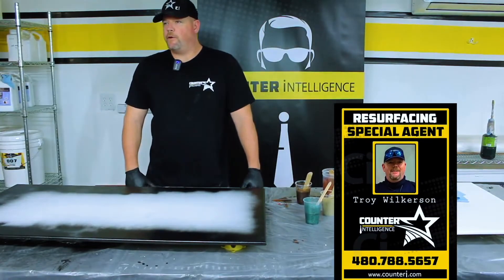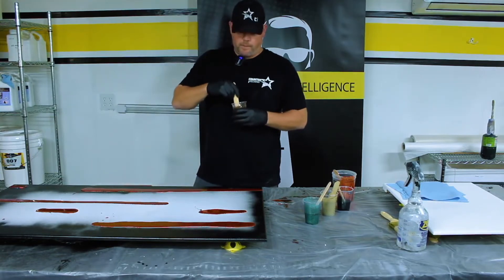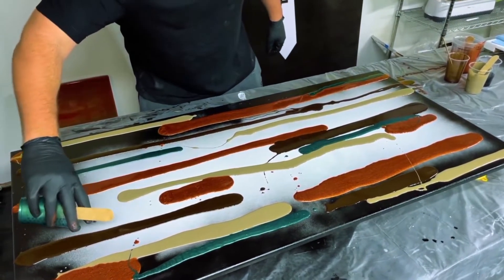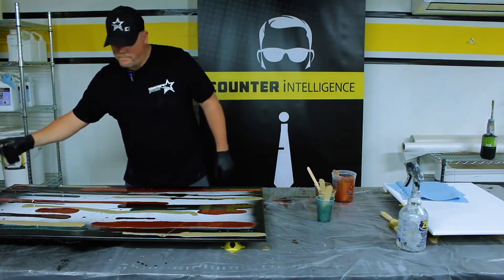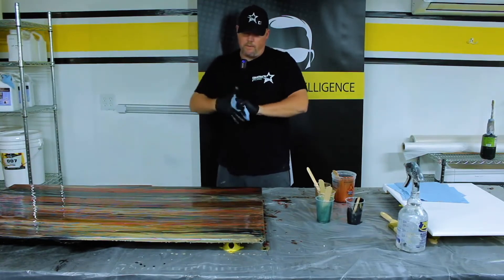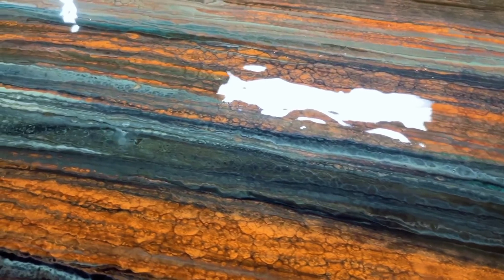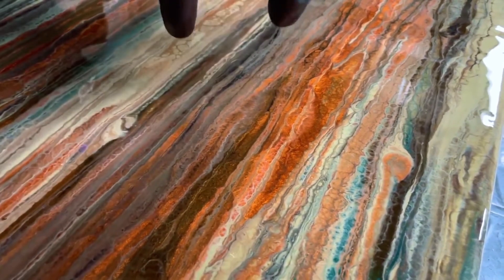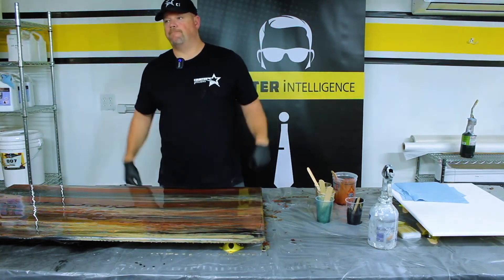Sample Board Series Episode #2 Wood Grain Technique #1 | Epoxy Countertop Tutorial | CounterI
Let's get back to it with Sample Board Series Episode #2 Wood Grain Technique #1, here we will cover a beautiful wood grain technique. Be sure to keep watching for even more tutorials on Epoxy Countertop techniques.
Welcome back to another edition of our sample board series. In this episode, we cover one of our wood grain looks as we create a sample for a client. This highlights the effects and depth that using different types of pigment creates in a counter. To see more amazing work, check out our gallery at Counteri.com

Counter Intelligence is doing counter and tabletops the intelligent way.  Our metallic epoxy countertops are the perfect solution for those looking to revitalize their old worn-out, stained, damaged, or outdated counters, and other furniture. From kitchens and bathrooms to restaurants and bars, our solutions are an affordable option to stone finishes like marble, granite, or quarts but still have all the durability and elegant style. We also have other stone, wood, or even metal texture options. Even if we build you a custom new counter, our prices are far less than stone cutting and installation or rare and artsy counter designs.

Epoxy Countertops, you may have seen videos of this process and thought about doing it yourself, only to find out that making a mistake with this process is hard and expensive to fix or the stone and other looks you were going for just didn't come out right. Counter Intelligence is a highly skilled artisan that will make your counters look just like marble, granite quartz, butcher block, copper, or other cool surfaces.  The added bonus is that we can make our surfaces incorporate custom colors that pull together existing colors in your home or business. If you have tan tiles we can add tan colors or veins to make it look like it was custom sourced just for your home, office, or restaurant.
Counter Intelligence "CounterI" creates and installs custom metallic epoxy countertops. We also share amazing tutorial videos to help you master your craft.